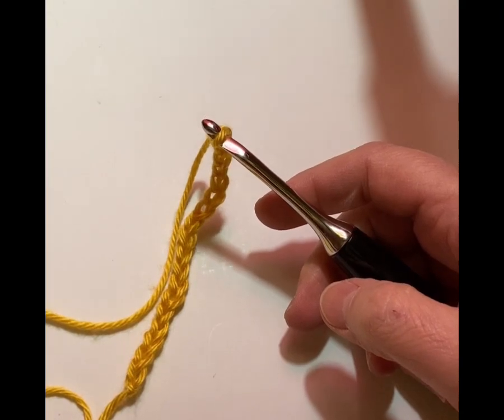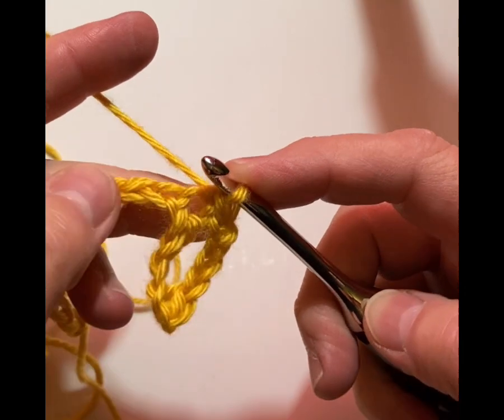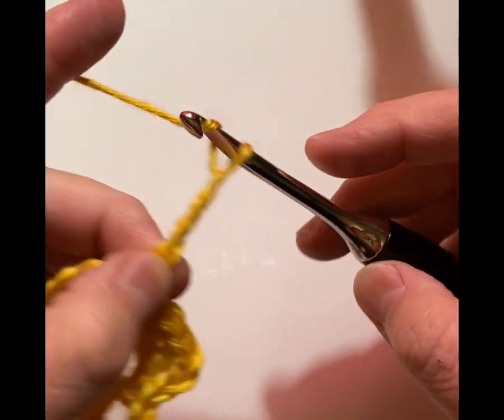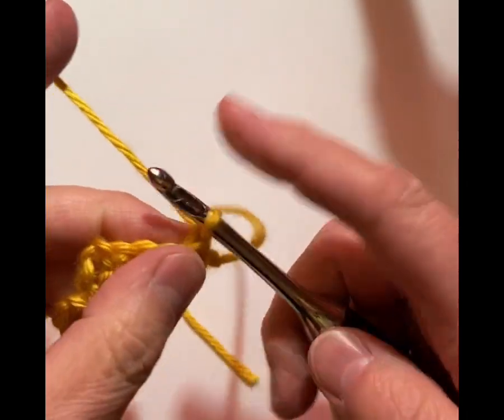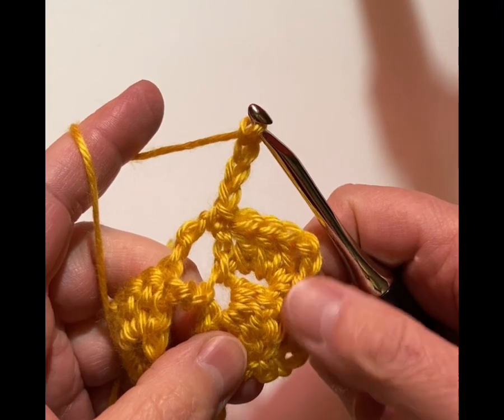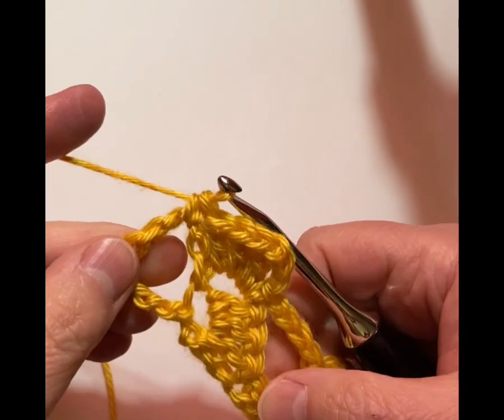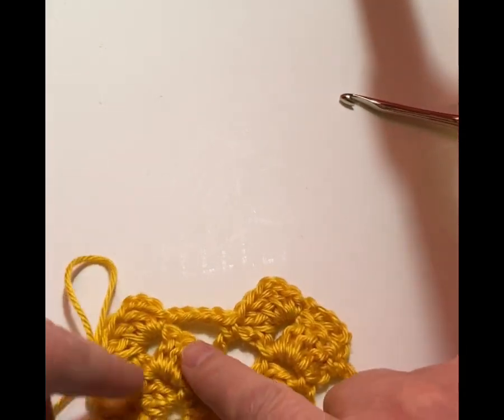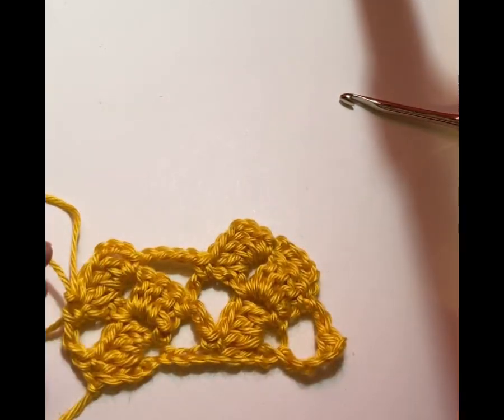Christening Blanket Baby Crochet pattern Gender Neutral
This beautiful christening blanket baby crochet pattern is a timeless heirloom crochet project that will be treasured for years to come. The best part is that this is a fast crochet baby blanket for a baptism or blessing blanket.

Skill Level
Advanced Beginner

Size
37 X 37 Inches

Materials
White Caron Simply Soft yarn 3 skeins or 945 yards.
Size I Crochet Hook 5.5MM

0:01 Crochet Christening Blanket yarn and crochet hook
0:24 starting chain stitch count
0:46 Row 1
3:27 Row 2
6:06 Row 3
7:40 explaining the chain stitches for the border